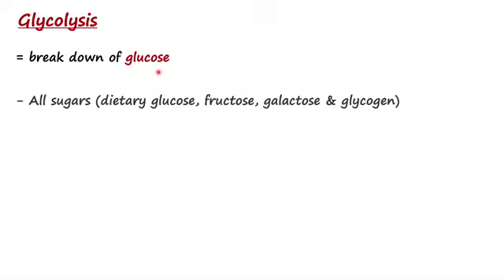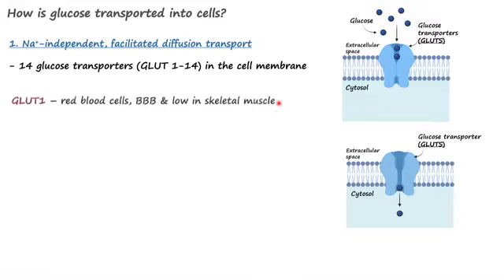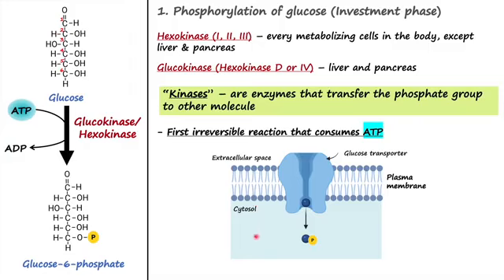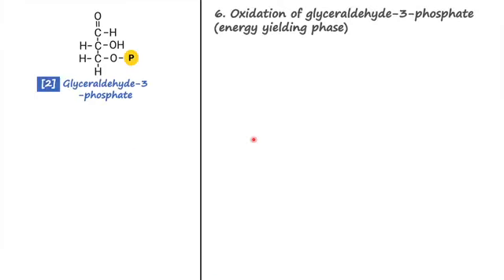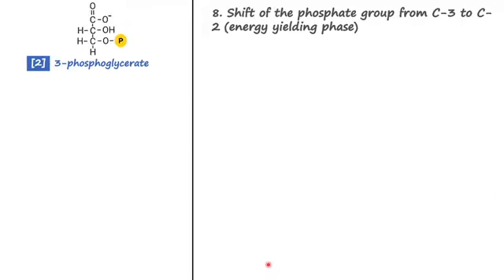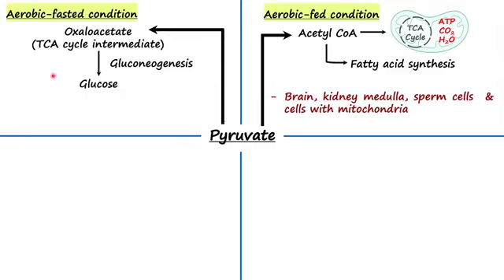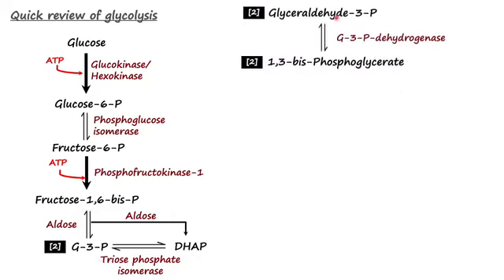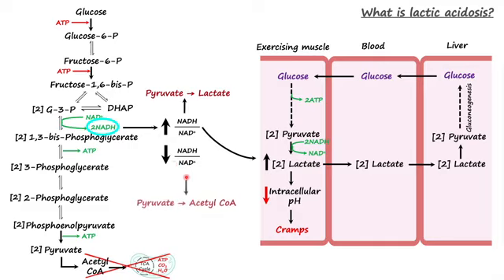25 de mayo de 2026